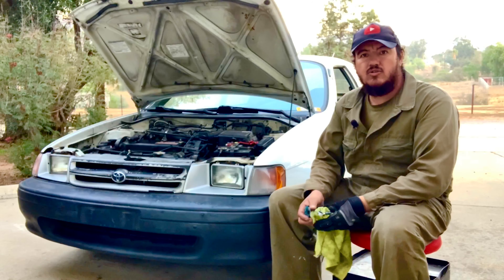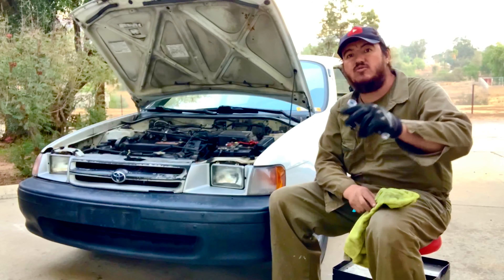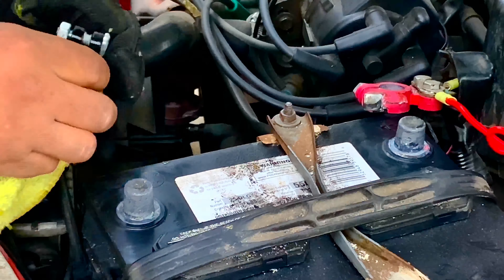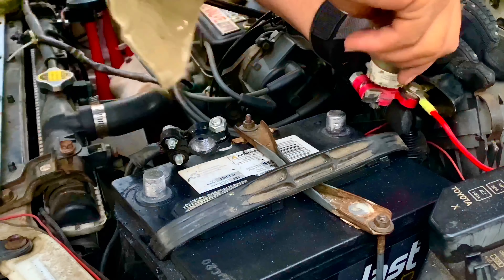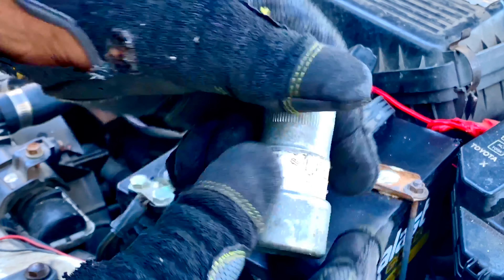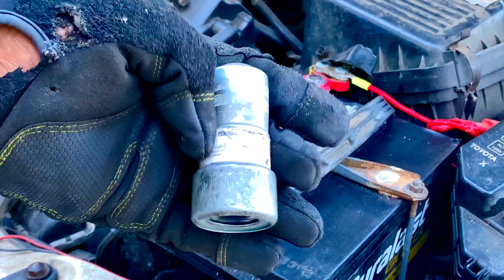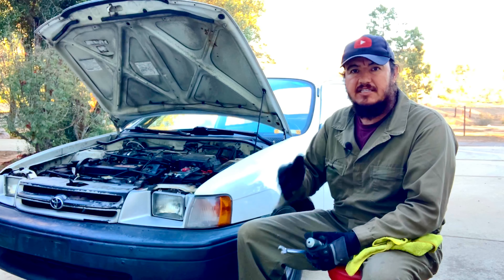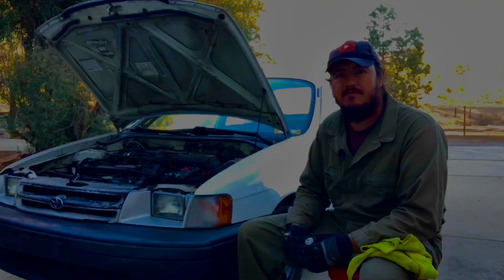How to keep your car charging system working at 100%